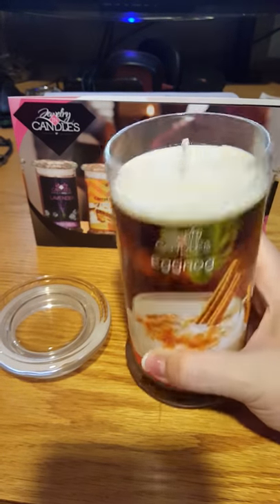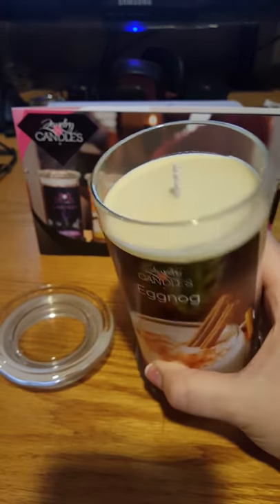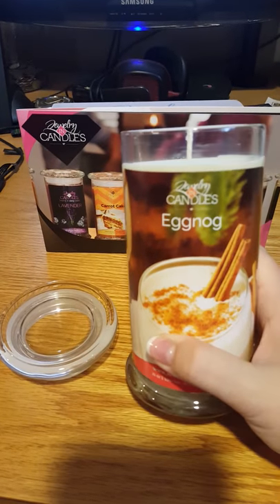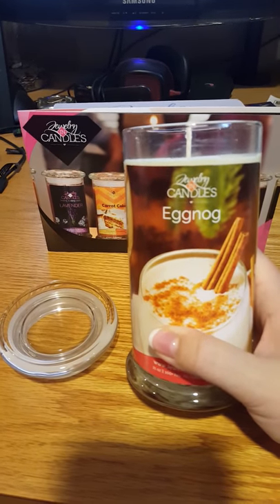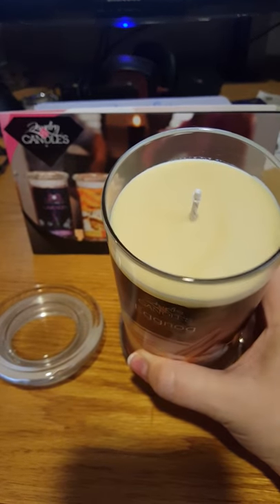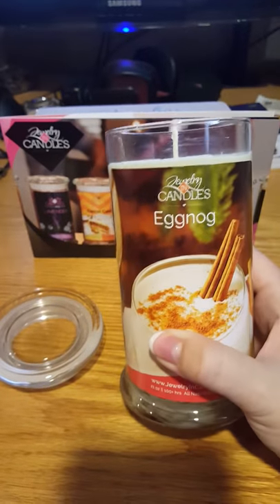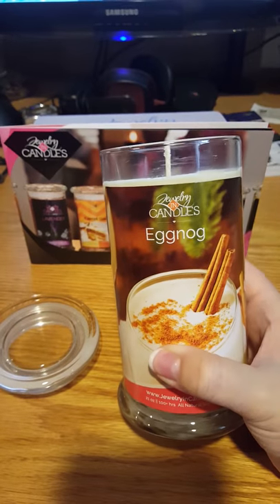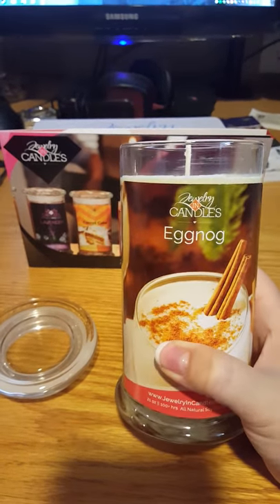Jewelry In Candles Eggnog review!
This popular holiday scent smells just like the real thing! Get yours with earrings, necklace, or a ring - even choose your ring size!